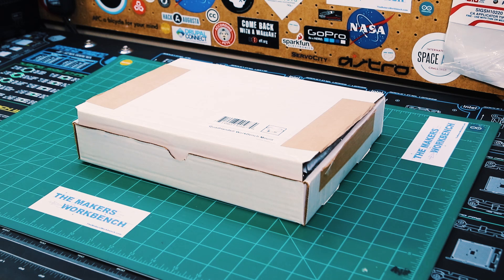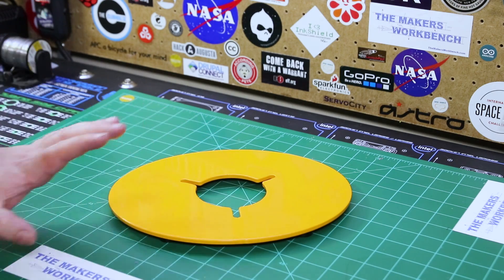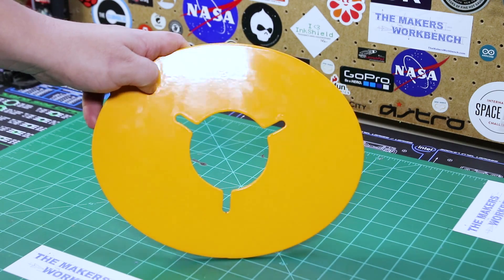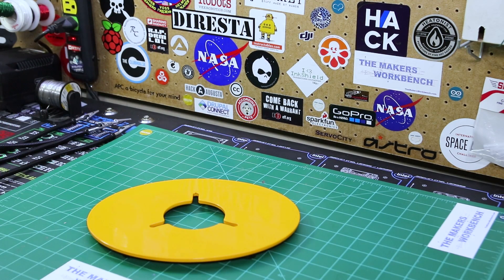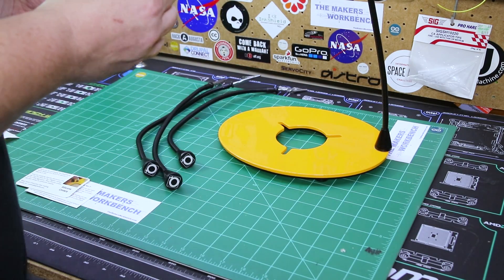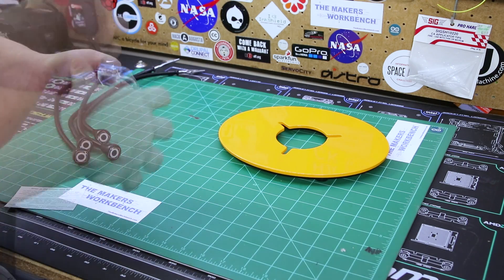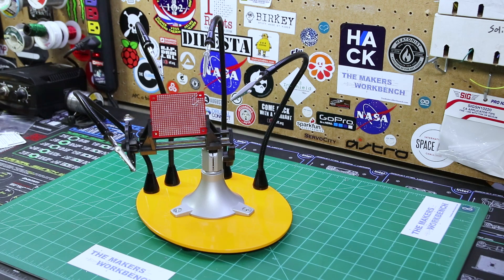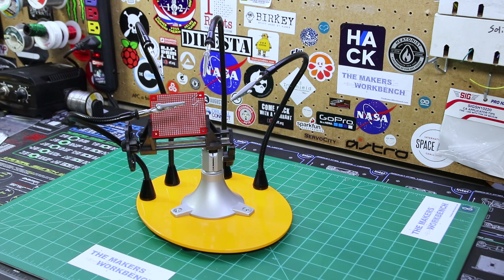The Best Helping Hands on Amazon? QuadHands Bench Mount + Panavise Jr Reviewed!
Are These The Best Helping Hands on Amazon? The kind people over at Alphidia sent us one of their QuadHands Workbench Mount third hand soldering helper for review, and Charles's gives it a proper shakedown.

QuadHands Workbench Mount Helping Hands With Panavise Mount
QuadHands Mount With Panavise Mount
Flex Plus Helping Hands with Panavise Mount
QuadHands Workbench
QuadHands Deluxe Workbench Helping Hands
Quad Hands Magnification Arm
Edsyn Brass Solder Sponge
Magnetic Soldering Magnifying Lamp with 3 Color Modes
Kaisi S-180 Large Silicone Soldering and Assembly Mat
SanaSight M2.5 Magnetic Standoffs for PCBs

🔴 *** Chapters***
0:00 - Intro
0:45 - Unboxing
2:15 - Magnetic Arms
7:03 - Panavise Jr Installation
8:50 - Practical Usage
10:00 - Soldering Demo
11:03 - Review Final Thoughts and Conclusions
12:50 - Where To Purchase & Affiliate Link Disclosure
13:29 - Dope Outtro

Making things on YouTube is my new full-time job, and I could never make that happen if it weren't for my viewers, so please consider joining the channel today, donating at one of the links below.

Soldering Tools:
Edsyn Loner 951SXe Soldering Station
Edsyn FUMINATOR Bench Top Fume Extractor
Edsyn DS017 Deluxe Soldapullt Desoldering Tool
Edsyn Loner ATMOSCOPE SMT Hot Air Station
Edsyn ZD500DX Self Contained Desoldering Station
Edsyn Loner 2020 Digital High-Performance Soldering Station
Edsyn Easy Probe Tweezers
Kester Solder
Kester 951 No-Clean Flux Pen
ChipQuick Solder Flux Gel for Reflow Work
ChipQuick Low-Temp Solder for rework
KNIPEX Tools Flush Cutters

Electronics Tools:
Saleae 8-Channel Logic Analyzer
Saleae 16-Channel Logic Analyzer
AstroAI Multimeter
Siglent Technologies Oscilloscope, 100 MHz
Wera Electrician's 1000V Insulated Screwdriver Set
Mini Pliers Set
Klein Tools 11061 Wire Stripper
Heat Shrink Tubing Assortment
Dupont Crimp Kit with Tool

🔴 *** Electronic Components ***
Node MCU
Wemos D1 Mini
Arduino Nano
STM32 "Blue Pill"
Raspberry Pi 4
Raspberry Pi 5
BBC Microbit
Resistor Kit
Capacitor Kit
Electronics Component Starter Kit

Safety Warning: Everything in this video was performed by a trained professional with years of experience. Never attempt anything you see in this video or in any of our videos unless you are properly trained, or are under the direct supervision of a trained professional. Follow the proper PPE and Safety Protocols for what you are doing.

The Makers Workbench is a DIY / Maker channel and website focused on the DIY Electronics and Maker movements. We feature DIY projects, 3D Printing, CNC routing, hardware and tool reviews, woodworking, woodturning, and DIY electronics tutorials, and sometimes we even live stream project builds right here on YouTube.